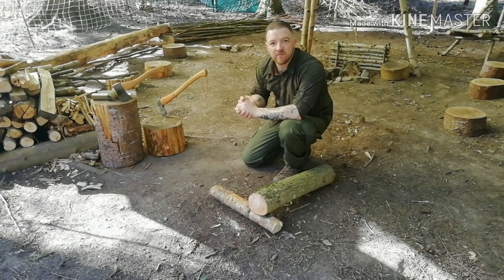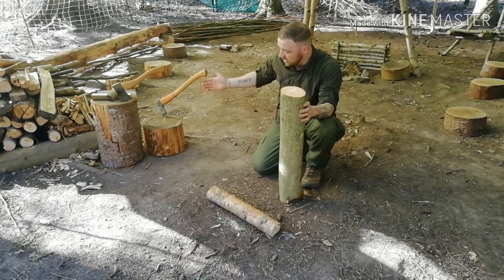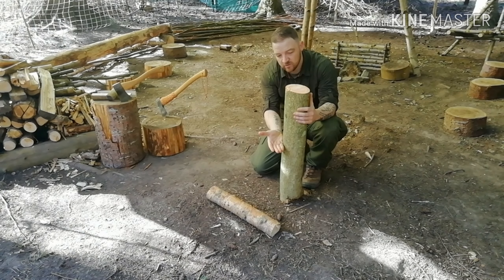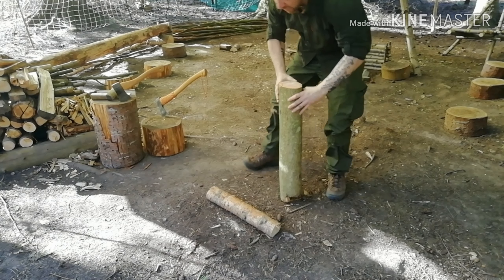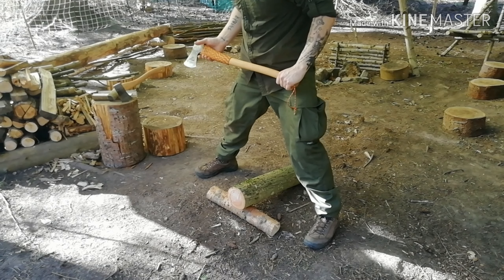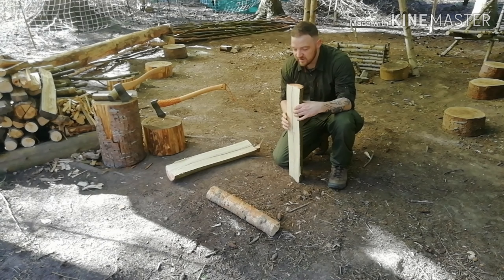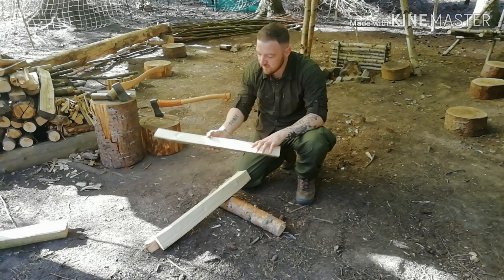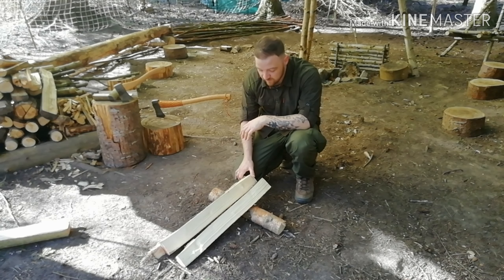Splitting big logs safely Bushcraft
How to safely spilt big logs